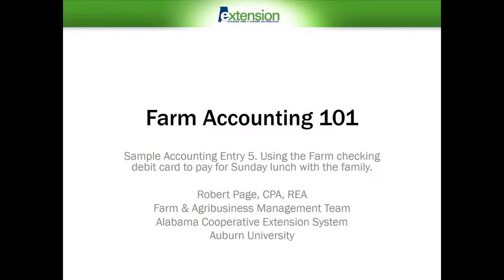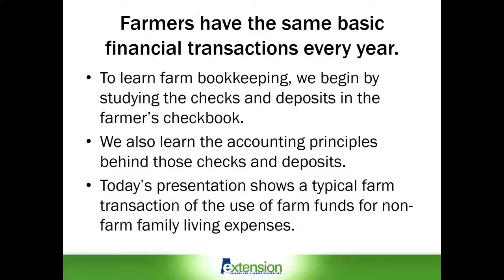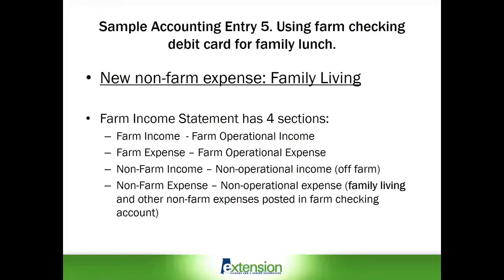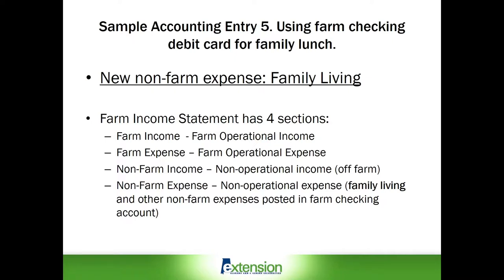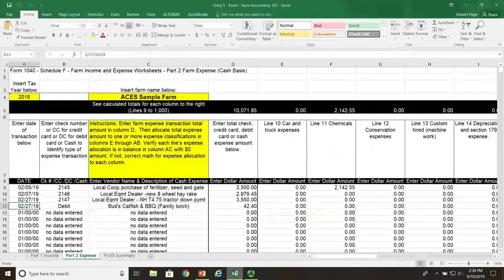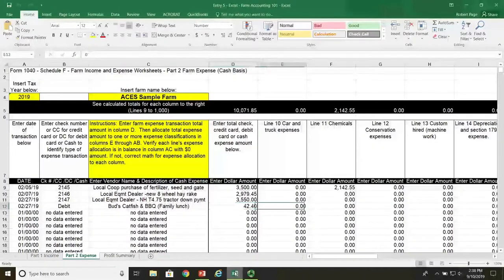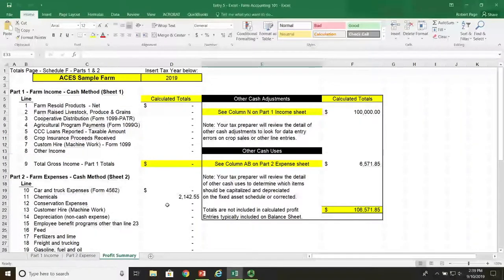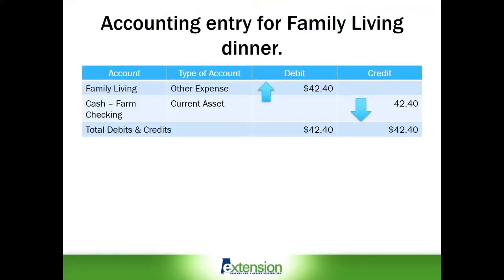Farm Accounting 101 - Sample Accounting Entry Five: Farm Funds for Non-farm Family Living Expenses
Using the farm checking debit card to pay for Sunday lunch with the family.